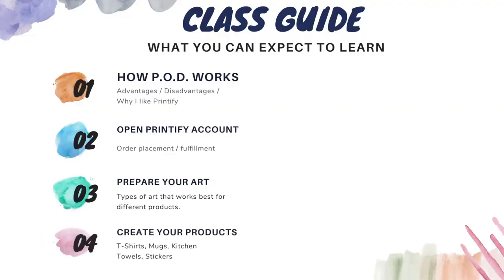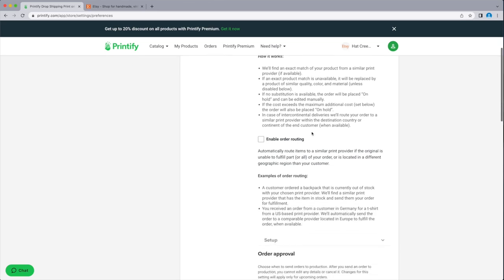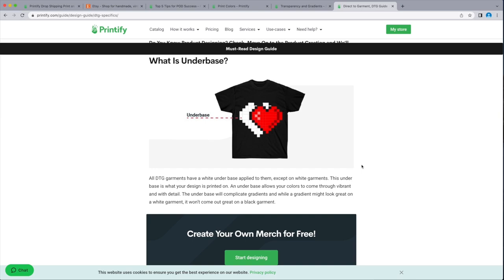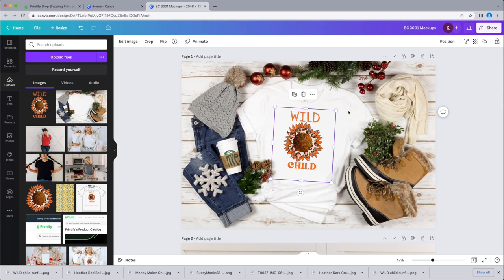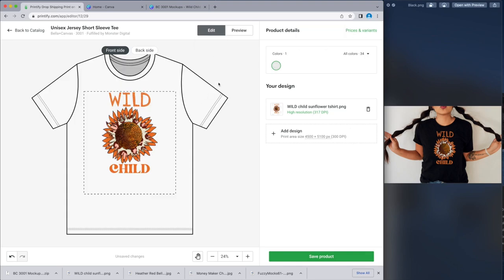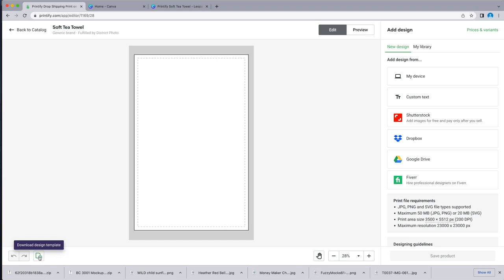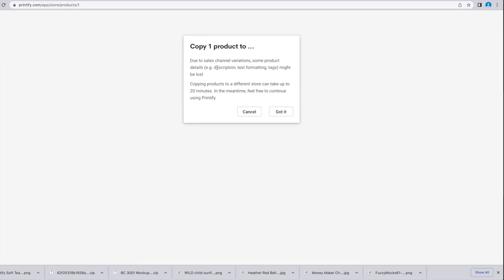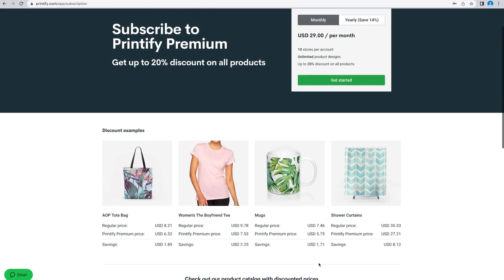Artists’ Guide to Printify Print on Demand using Etsy or Shopify Store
In this class you’ll learn how to add a Print-on-Demand revenue stream by connecting Printify to your Etsy store or Shopify website.